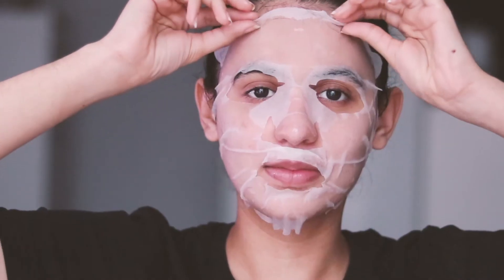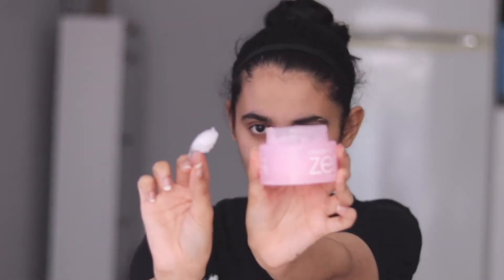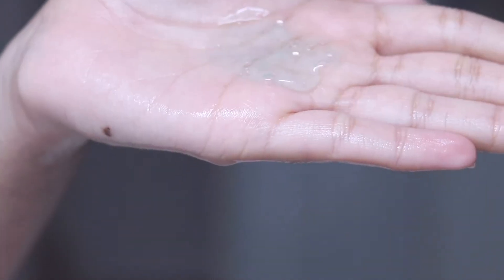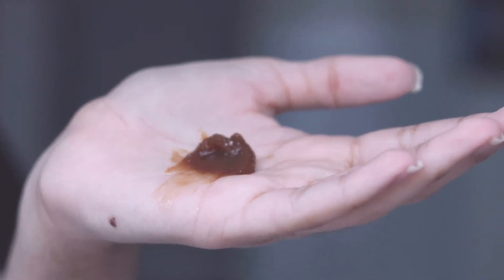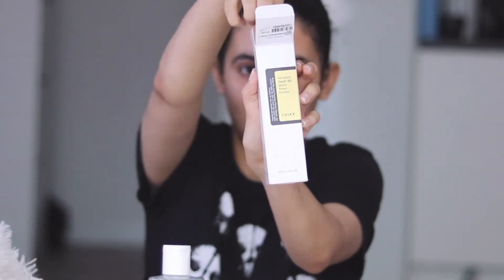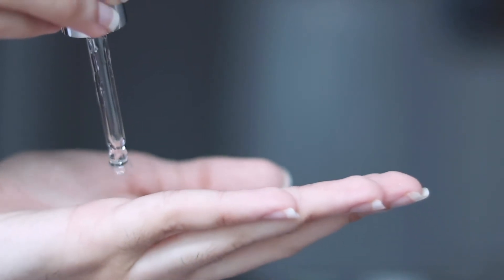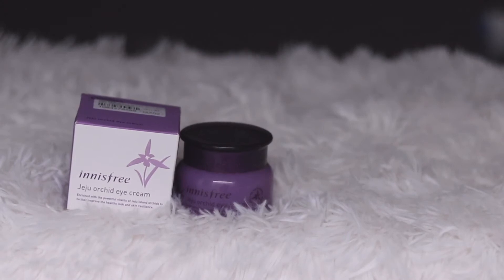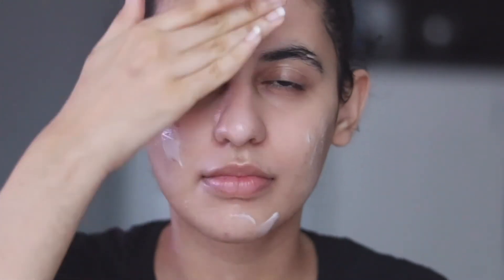10-Step Korean Skin Care routine | How To Get Flawless Skin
Hello!

Are you a fan of K-drama? K-pop, K- everything?! So am I.
I always wanted flawless and youthful skin like them and after researching and with the help of these amazing products I was able to achieve my skin goals!

Here is the list of products and the steps that we followed in this routine:

Step 1- Oil cleanse-  Clean it Zero Cleansing balm Original

Step 2- Foam cleanser- Soap & Glory 3 in 1 Daily Vitamin C facial wash.

Step 3- Exfoliating- Klairs gentle black sugar polish.

Step 4- Toner- AHA, BHA, PHA 30 days Miracle tanner by Some by mi

Step 5- Essense- COSRX advanced snail mucin.

Step 6 Serum repair- Mizon's snail repair intensive ampoule

Step 7- Sheet mask- Innisfree squeeze mask (pomegranate)

Step 8- Eye Cream- Innifree Jeju island orchid eye cream

Step 9- Moisturiser- H7 Hydro Max

Step 10- morning routine- Sunblock
              - Night routine- Lip care cream ( recommended: Laniege Lip cream)